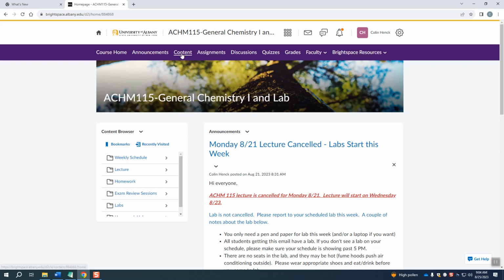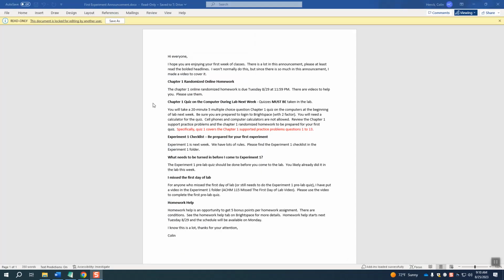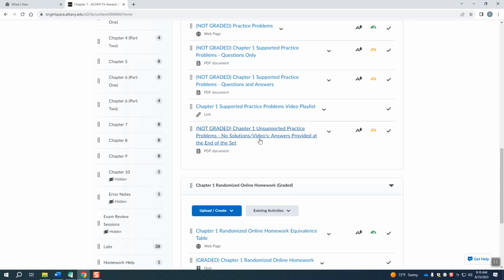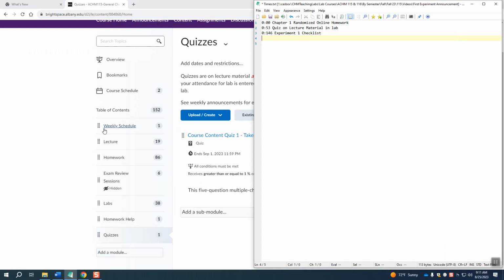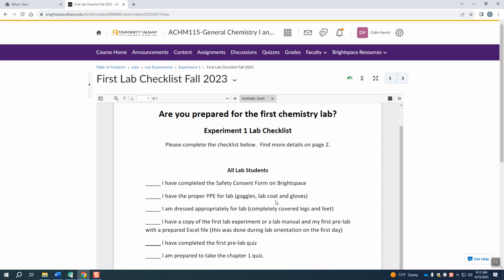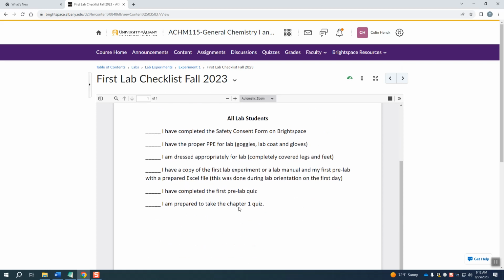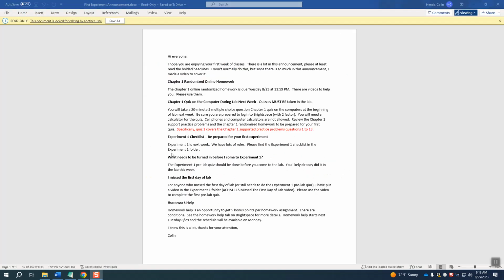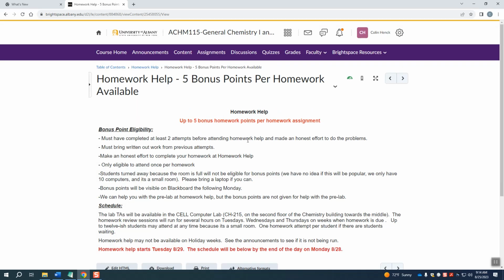Experiment 1 Announcement Video Fall 23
0:00 Chapter 1 Randomized Online Homework
0:53 Quiz on Lecture Material in lab
1:46 Experiment 1 Checklist
3:02 Missed the first day of lab
3:40 Homework Help